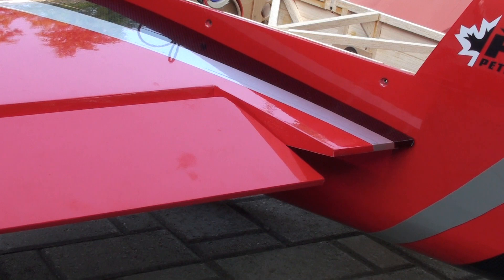Servo test 2 using A123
This is the Hitec servos on 6.6 volt A123